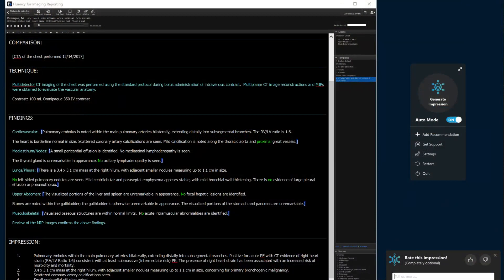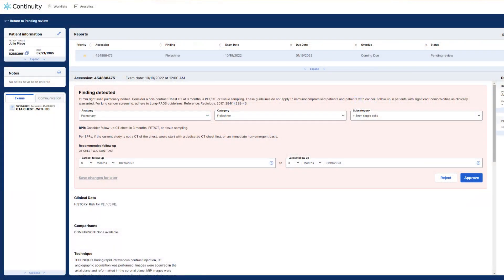Video from JP Morgan 2023: Rad AI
How can artificial intelligence (AI) be leveraged to reduce burnout and improve workflow for radiologists? AI developer Rad AI is applying its technology to improving the radiology report, as CEO Doktor Gurson explains in this video from the 2023 JP Morgan Healthcare Conference in San Francisco.